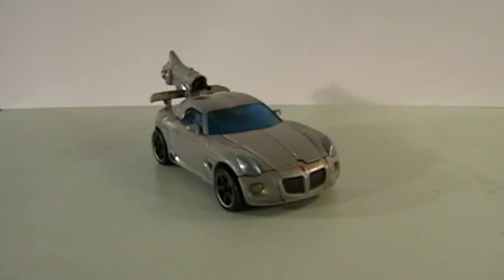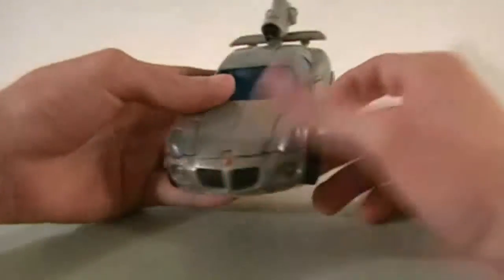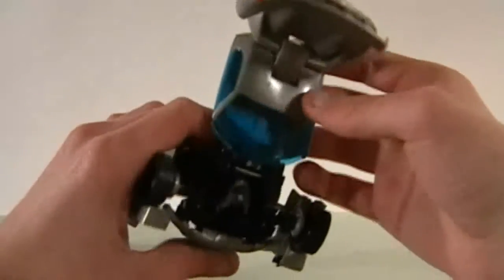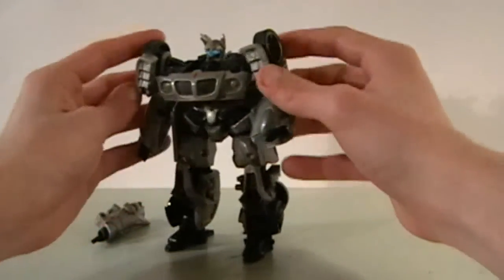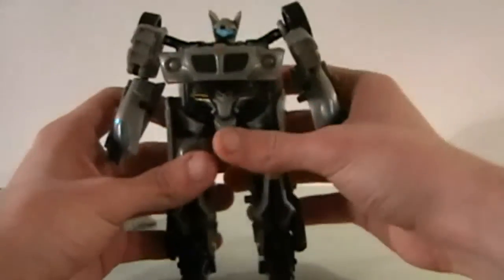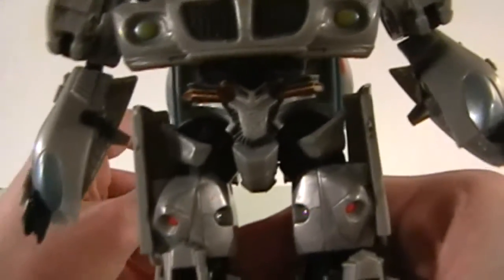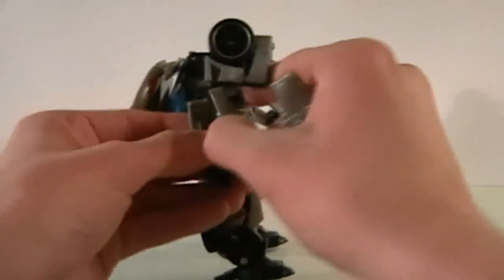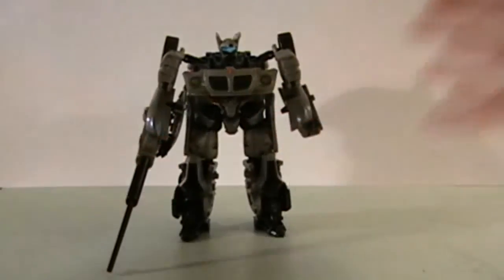Transformers Movie (2007) Deluxe Jazz Review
Jazz gots issues, both the character AND the figure.

For anything Transformers, visit your one-stop shop Its big, its bad, it has it all!!!